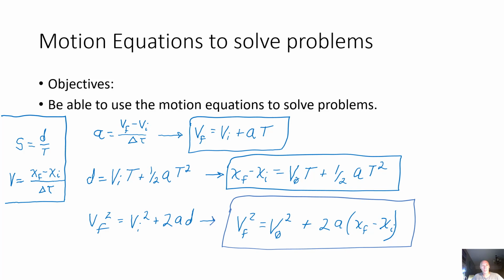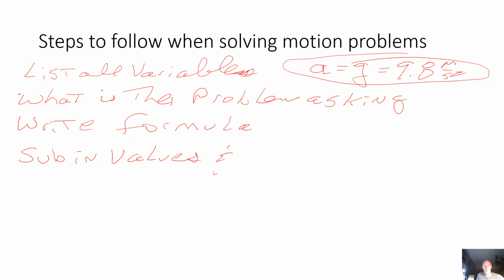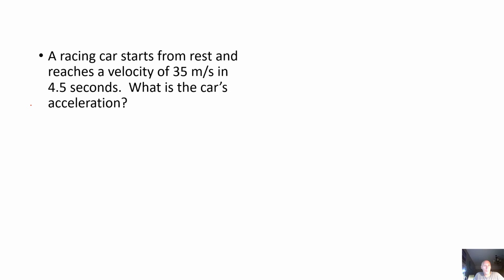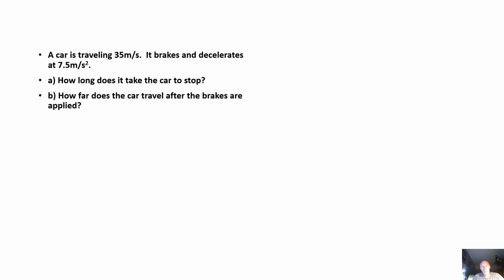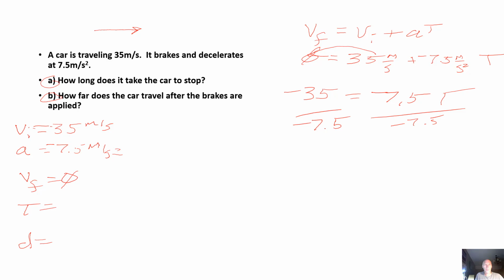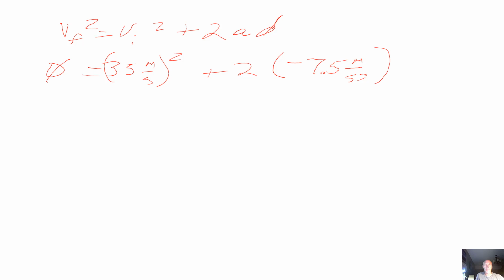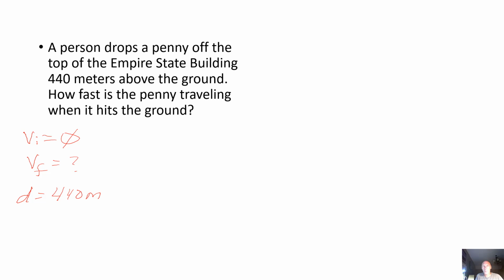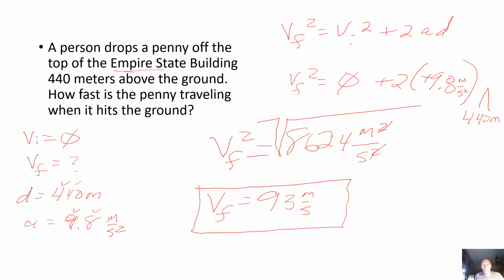solving motion equations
How to solve motion problems kinematics, in Physics.